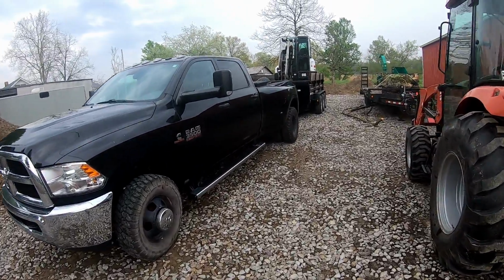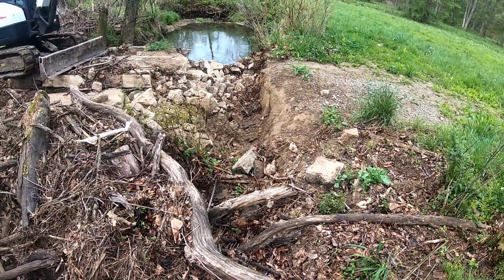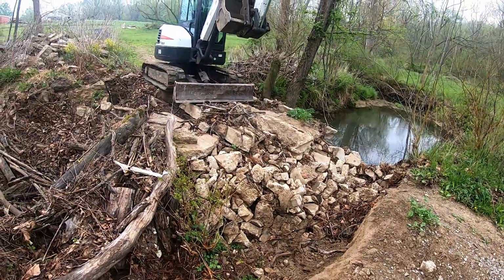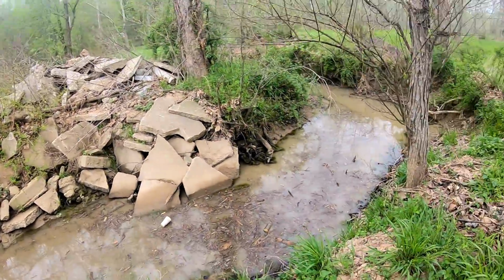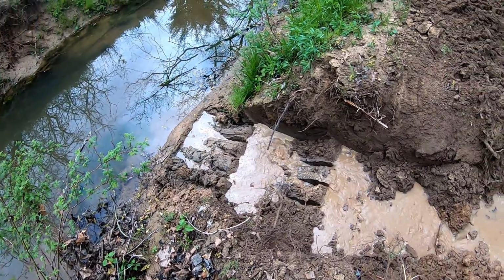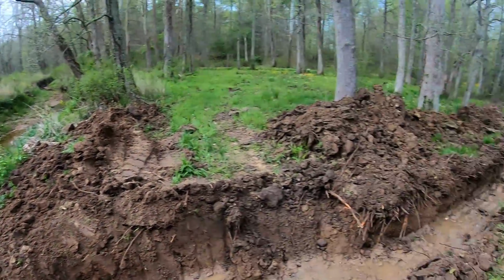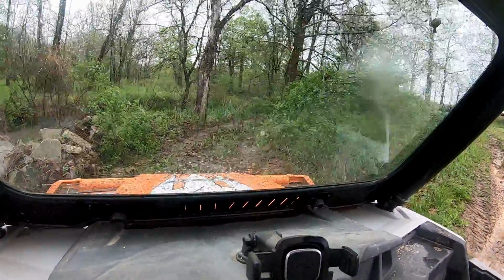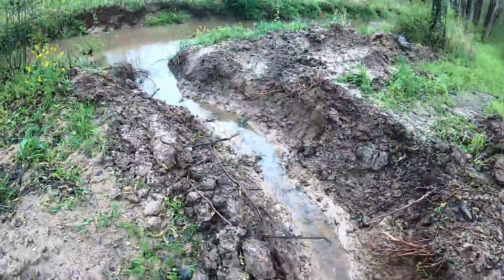Picked up a Bobcat e45 #69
New to me bobcat e45. 1st ew projects on the farm cleaning out the creek and some drainage work.

Camera gear
Dji mavic mini
Gopro hero 7 black

List of current tools-
Dewalt brushless drill
Dewalt brushless grinder
Dewalt brushless 3/8 impact
Dewalt brushless 1/2 impact
Dewalt brushless reciprocating saw
Dewalt 20V Battery, 5.0-Ah, 2-Pack
Eastwood welder
Eastwood plasma cutter

List of motorcycle gear used-
ScorpionEXO-AT950 Adult Modular/Flip Up Helmet
RAM X-Grip Phone Mount
FORMA Adventure Boots
ShinkoTire 805 Rear
Shinko E-804 Front (90/90-21)
CARDO PackTalk Slim JBL Headset Kit- CARDO PackTalk Slim JBL Headset Kit

List of offroad related products-
Viair 88p portable air compresser up to 120psi
Badlands winch
4 Comments